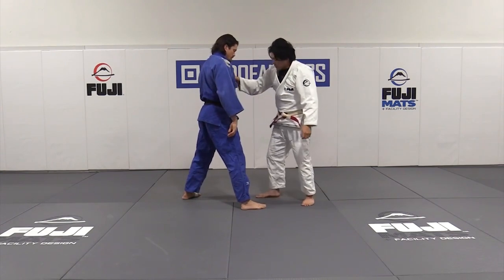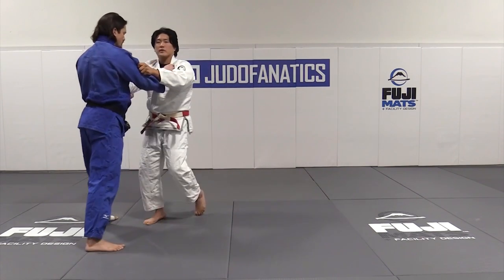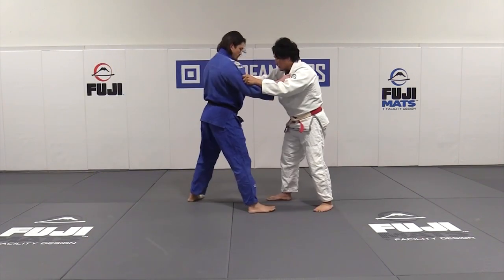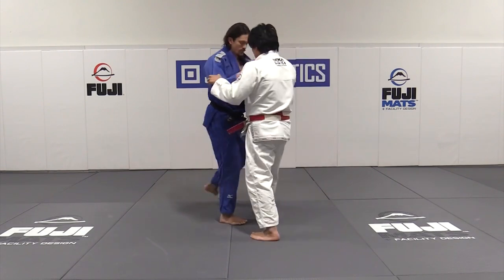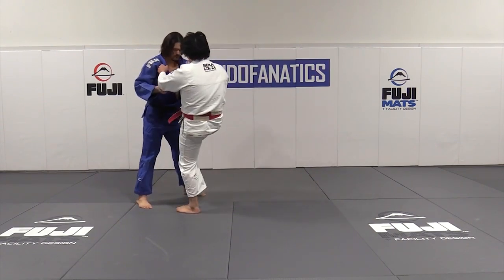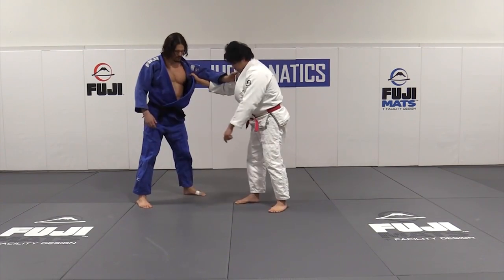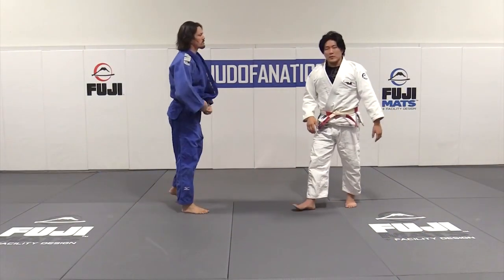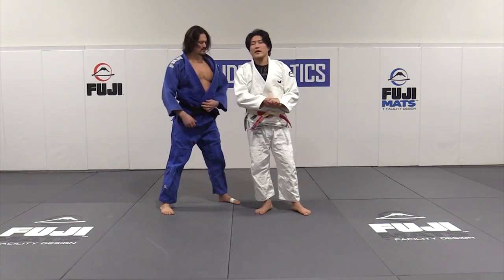Straight-Back Tomoe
You can do straight back tomoe-nage from an ai-yotsu (same stance) as well as kenka-yotsu (opposite stance) position.